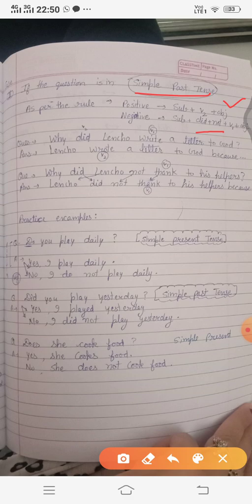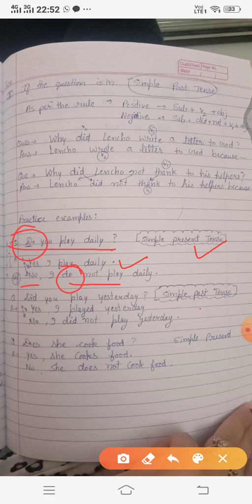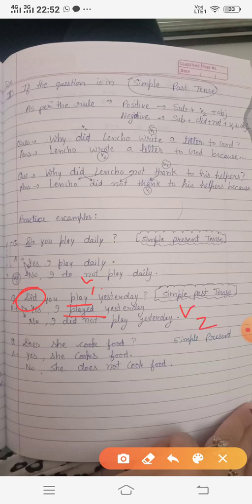Tips of framing answers